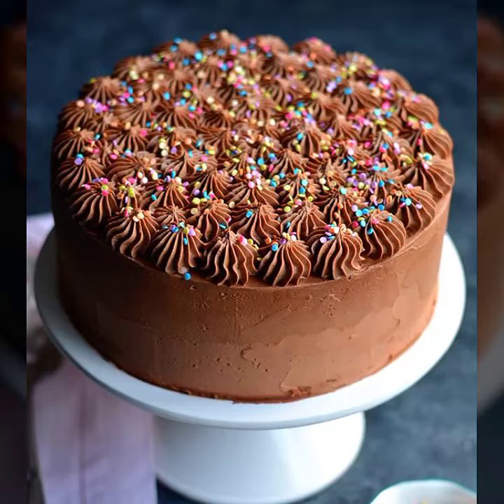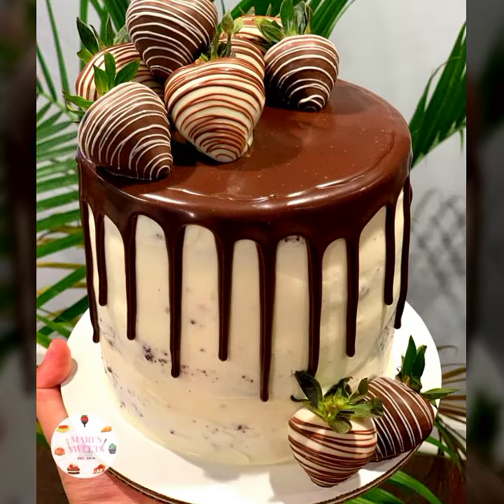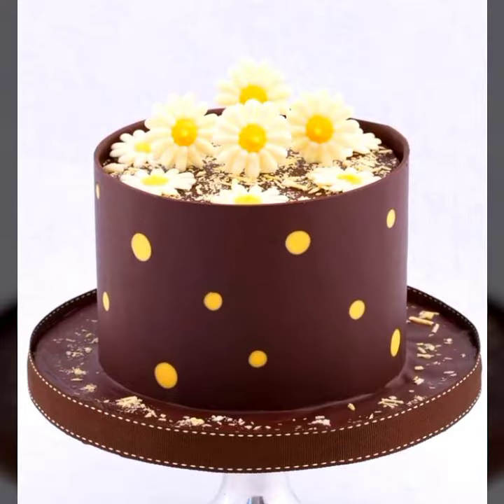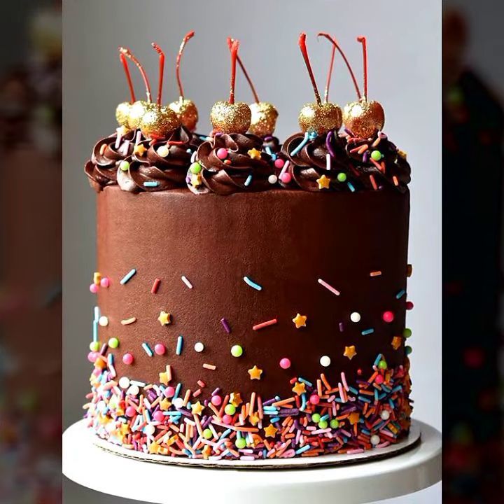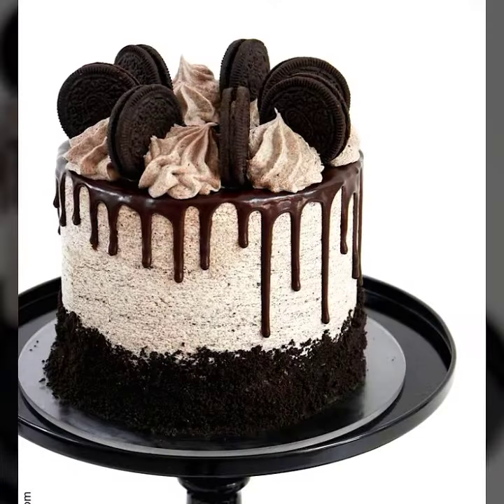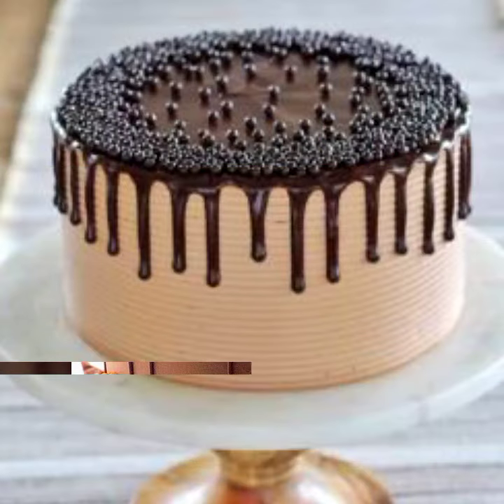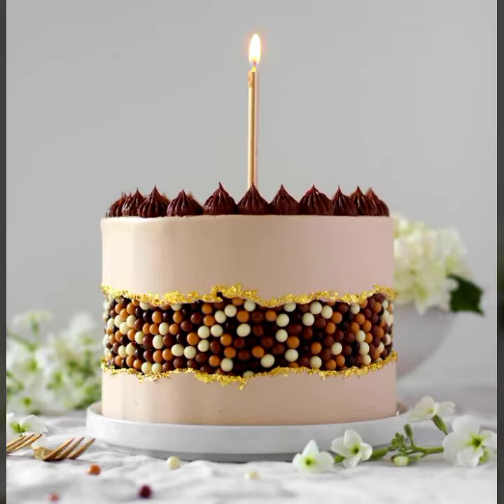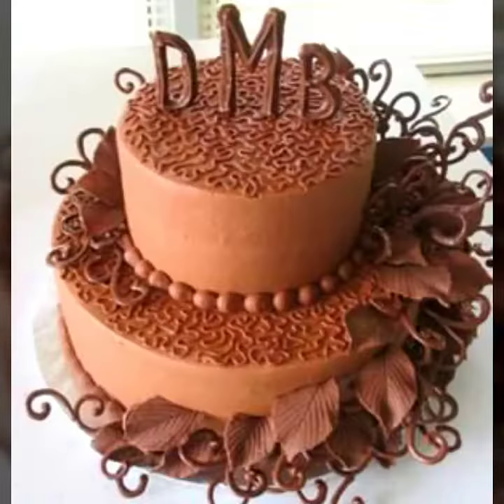Yummy Chocolate Coffee Cakes Design For Party/Simple Chocolate Cakes 2k22